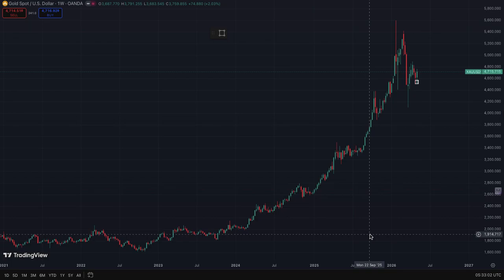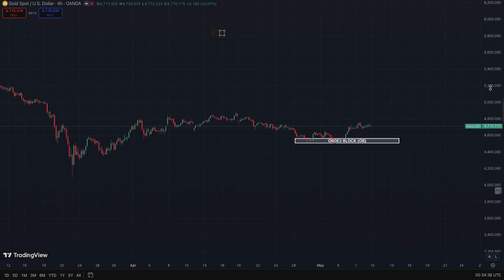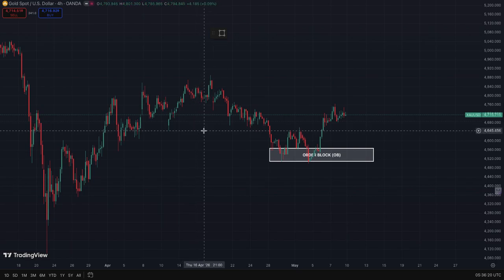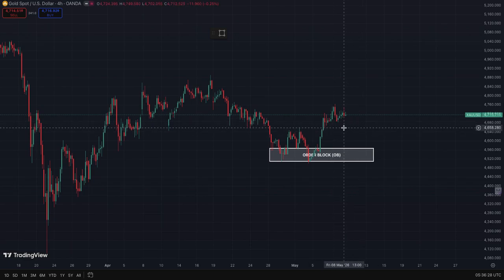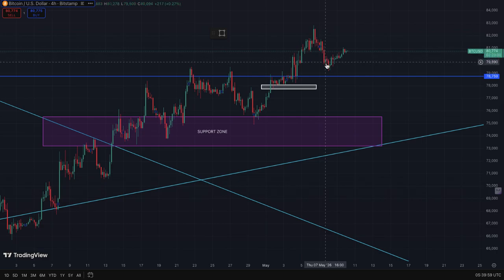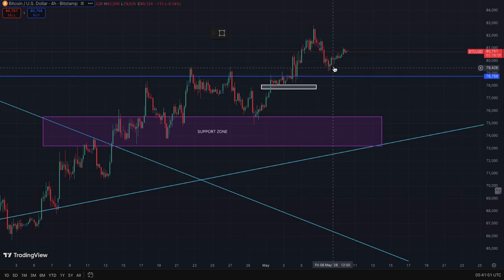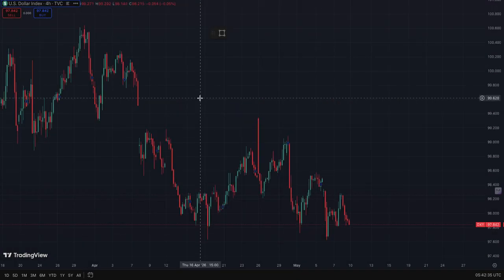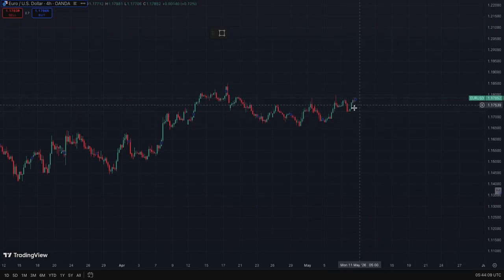Gold, Bitcoin & EURUSD Weekly Analysis, Key Levels & What To Expect This Week | 5th May 2026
confused about where gold, bitcoin and EURUSD are heading this week?
this video saves you hours of chart staring.

I break down exactly what smart money has been doing on all three markets
key levels to watch, both bullish and bearish scenarios
so you know exactly what to react to without overthinking it
⏱️ TIMESTAMPS:
0:00 — Intro
0:30 — Gold XAUUSD analysis
4:30 — Bitcoin BTC analysis
8:30 — EURUSD analysis
12:30 — Summary and what to watch
13:30 — Outro

📊 MARKETS COVERED:
Gold XAUUSD — bullish structure, key levels and both scenarios
Bitcoin BTC — bullish bias, what needs to hold and what breaks it
EURUSD — bullish but at higher timeframe resistance, DXY correlation explain